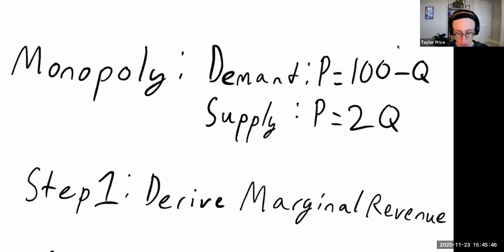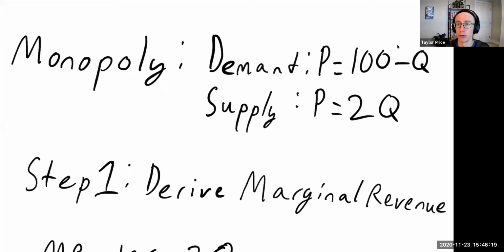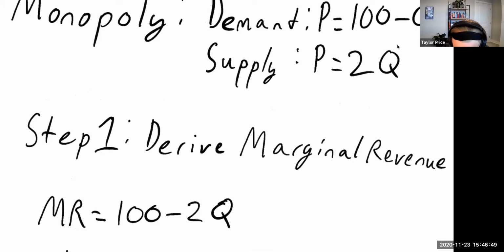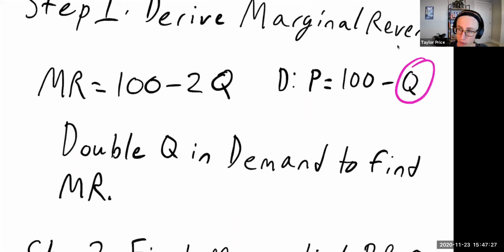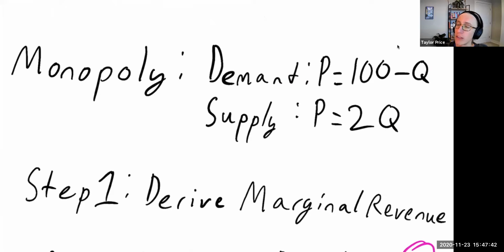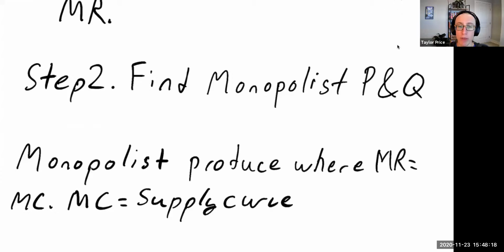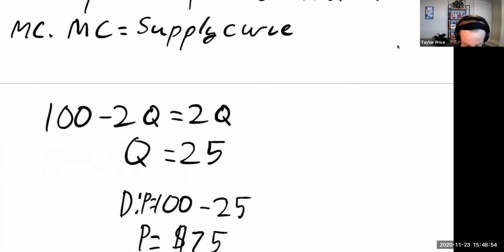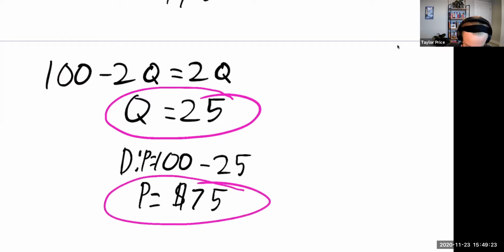Chapter 15 Algebra Example